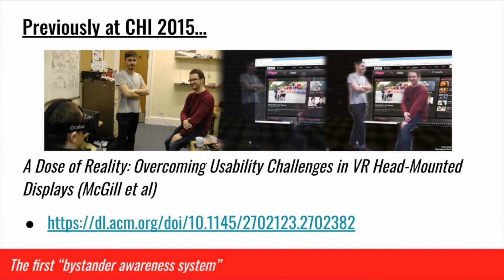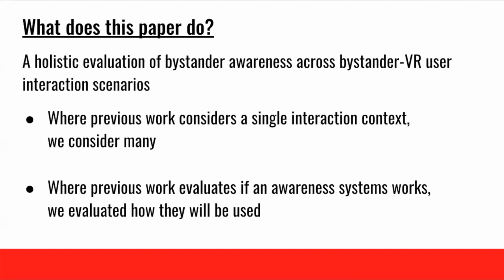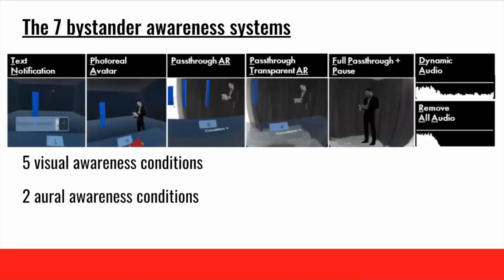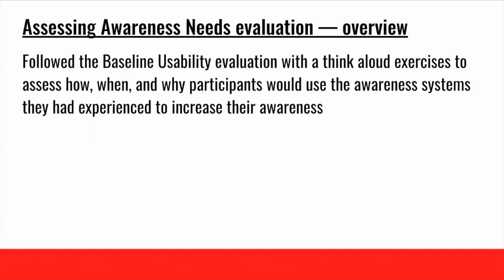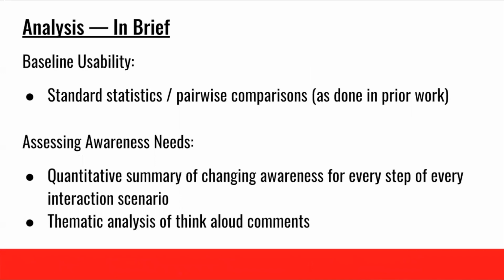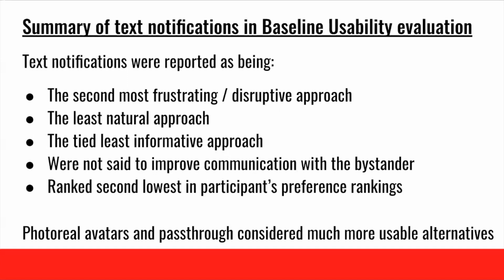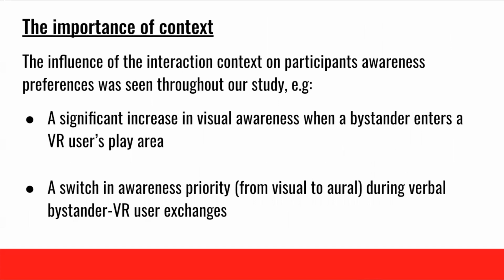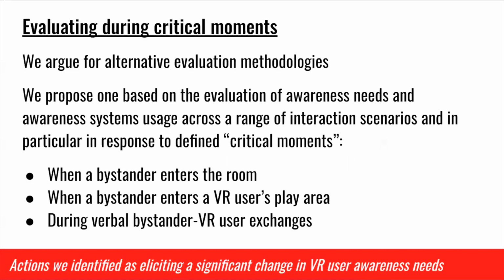Re-Evaluating VR User Awareness Needs During Bystander Interactions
Joseph O'Hagan, Julie R. Williamson, Florian Mathis, Mohamed Khamis, Mark McGill

Session: XR Beyond the Living Room

Virtual reality (VR) users are often around bystanders, i.e. people in the real world the VR user may want to interact with. To facilitate bystander-VR user interactions, technology-mediated awareness systems have been introduced to increase a user’s awareness of bystanders. However, while prior works have found effective means of facilitating bystander-VR user interactions, it is unclear when and why one awareness system should be used over another. We reviewed, and selected, a breadth of bystander awareness systems from the literature and investigated their usability, and how they could be holistically used together to support varying awareness needs across 14 bystander-VR user interactions. Our results demonstrate VR users do not manage bystander awareness based solely on the usability of awareness systems but rather on the demands of social context weighted against desired immersion in VR (something existing evaluations fail to capture) and show the need for socially intelligent bystander awareness systems.